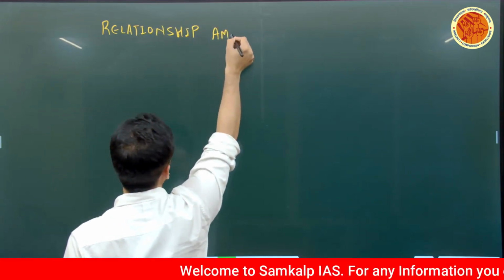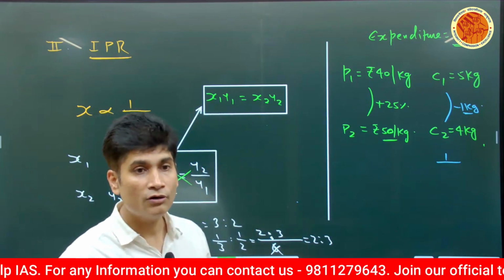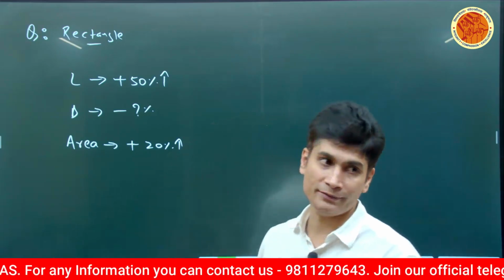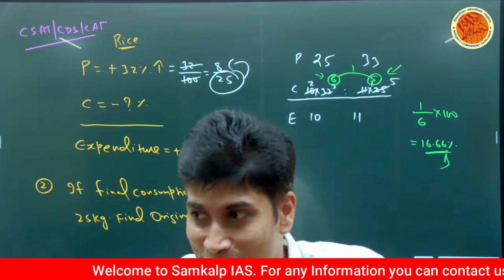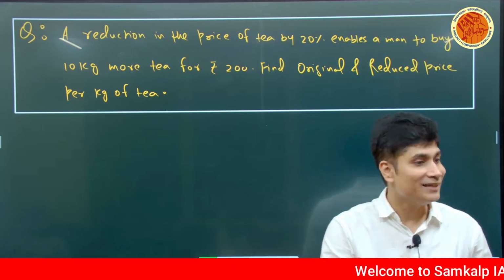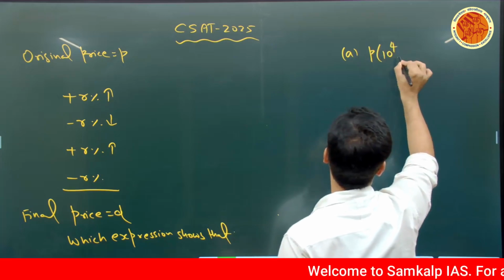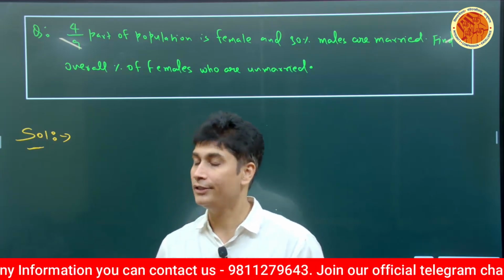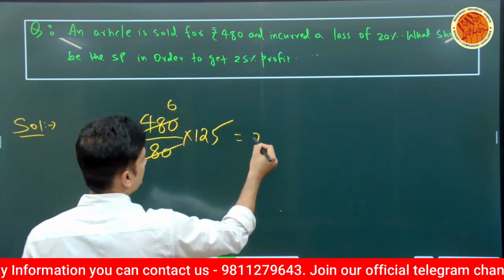Relationship Among Quantities | CSAT Maths for UPSC 2027 | Complete Concept & Tricks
📚 Relationship Among Quantities | CSAT Maths for UPSC 2027 | Complete Concept with Short Tricks

Master one of the most important topics of UPSC CSAT Maths – Relationship Among Quantities in this concept-based class. This session is designed to strengthen your fundamentals and help you solve questions quickly and accurately in the UPSC Prelims.

In this video, you'll learn:
✅ Concept of Relationship Among Quantities
✅ Easy & Logical Approach to Solve Questions
✅ Short Tricks & Time-Saving Techniques
✅ Practice-Oriented Explanation for Better Accuracy

This class is ideal for both beginners and serious UPSC aspirants aiming to qualify CSAT with confidence.

🎯 Watch the complete lecture, practice the questions, and improve your speed & accuracy for UPSC Prelims.